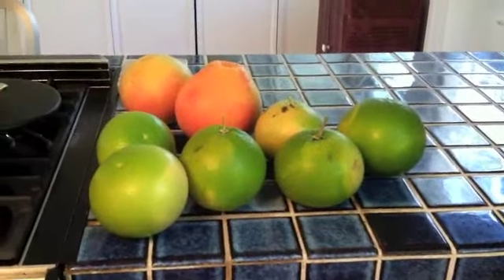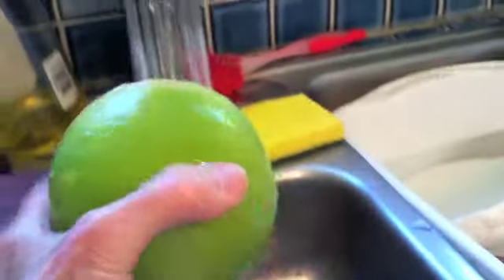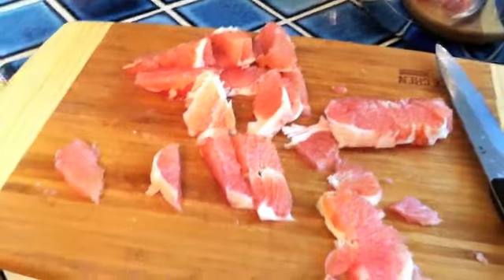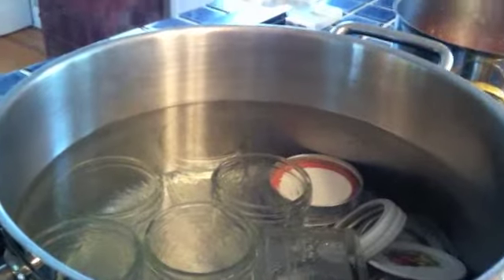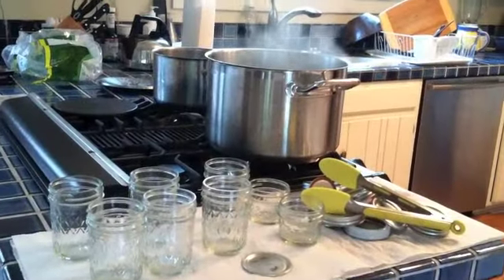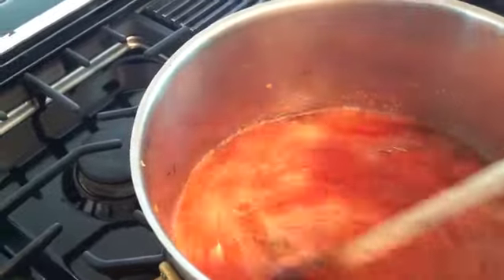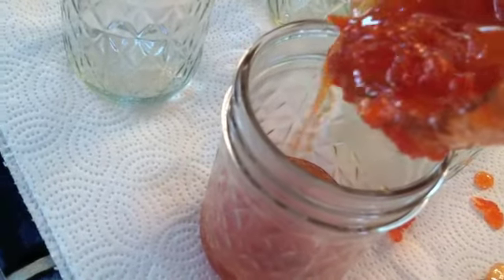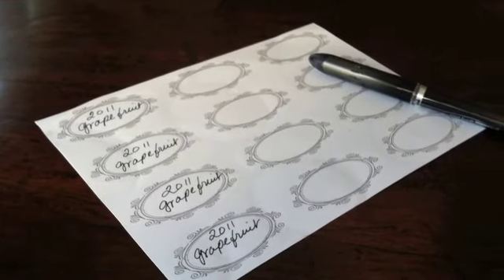GRAPEFRUIT JAM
How to make grapefruit jam.